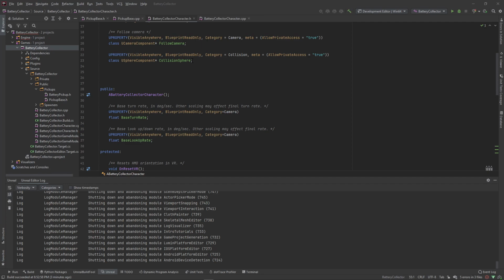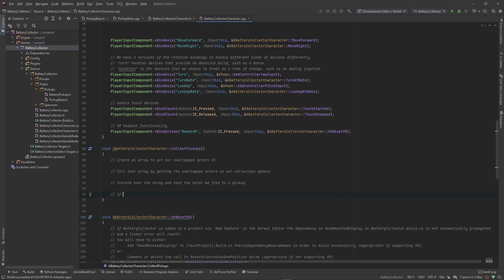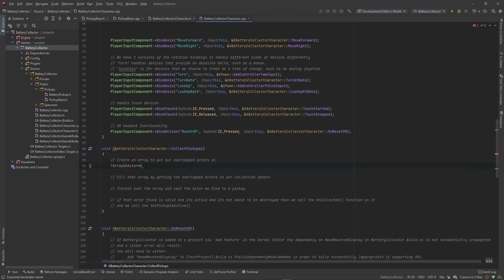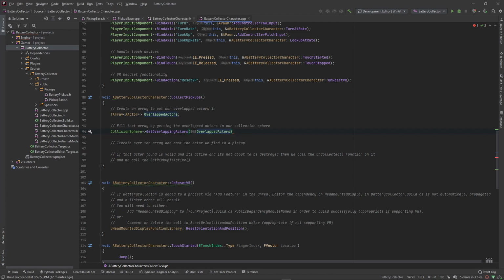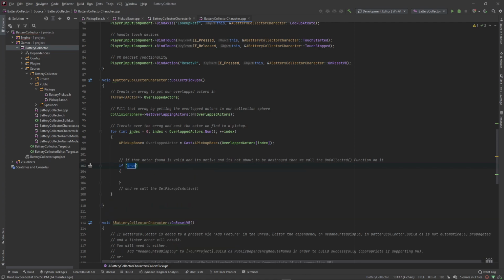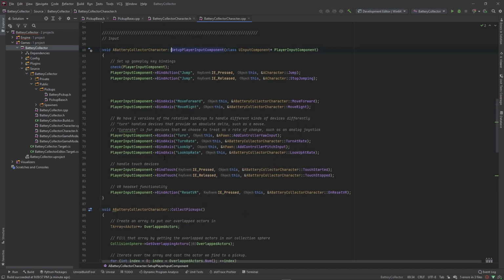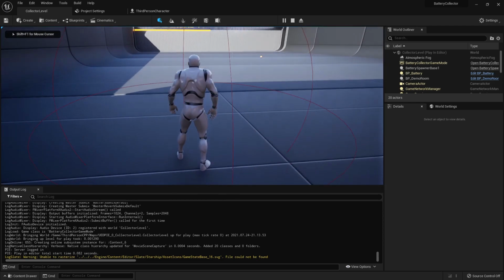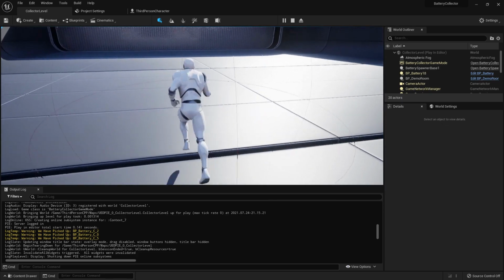Interacting With Actors Using Collision Tutorial UE5 Unity GameDev C++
What IS GOOD DEV GODS! In this video we set up the logic for our character class to interact with our pickup actors. This is a basic introduction to using callbacks in the collision volume and running logic based on whether or not certain conditions are met. We also go briefly into setting up and Input Action to collect the pickups.